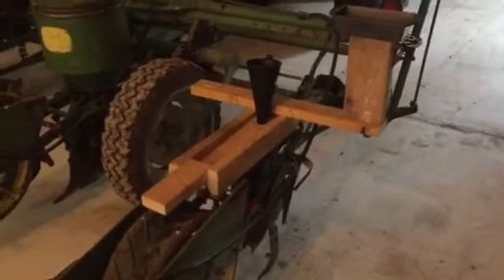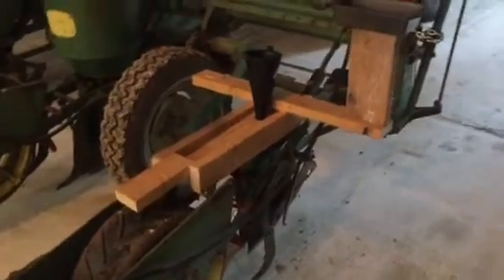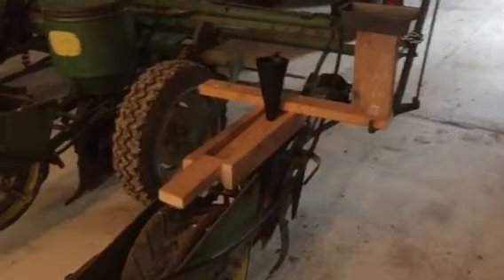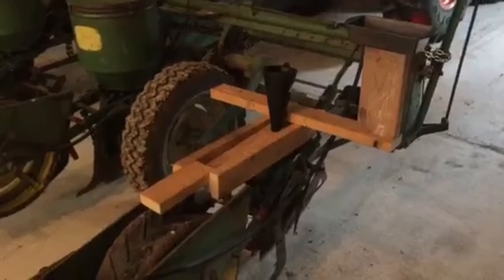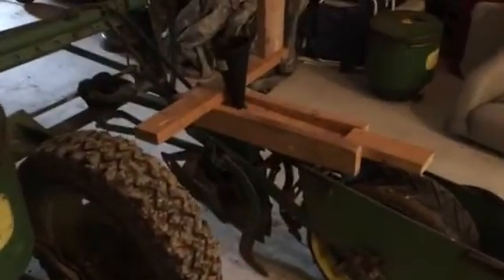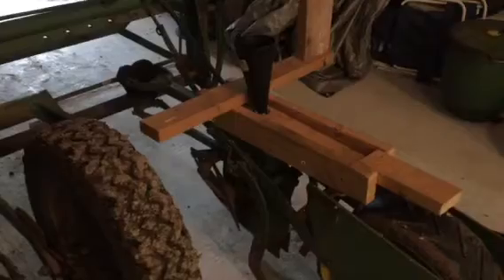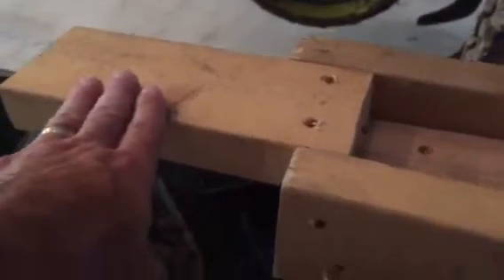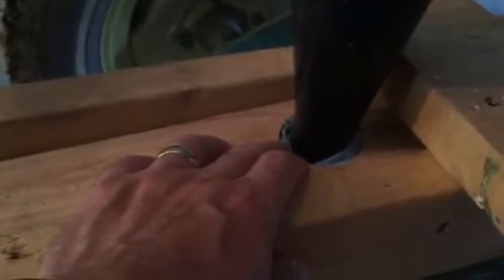Planting Pumpkins With John Deere Planter - JD 494A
In this video I am sharing how we plant pumpkins one row at a time...and get a lot of steps in doing it. Working out and planting pumpkins...lol.